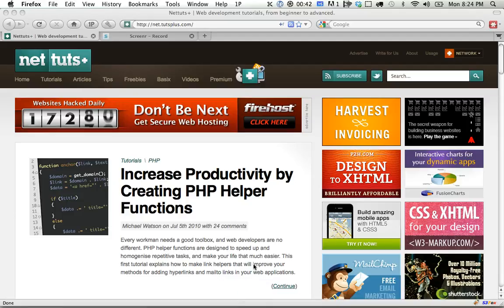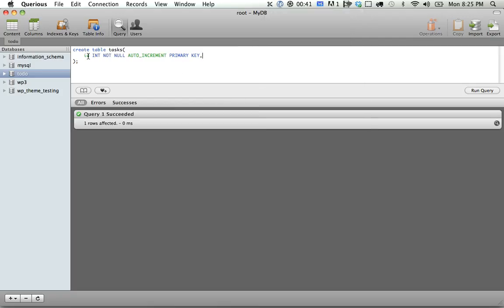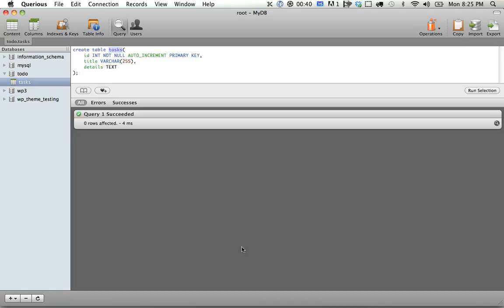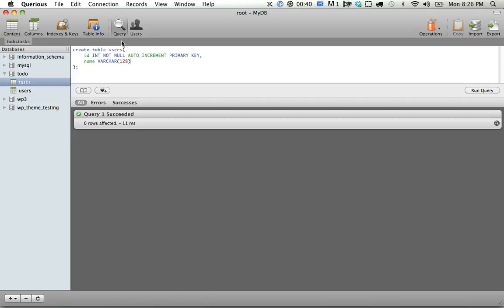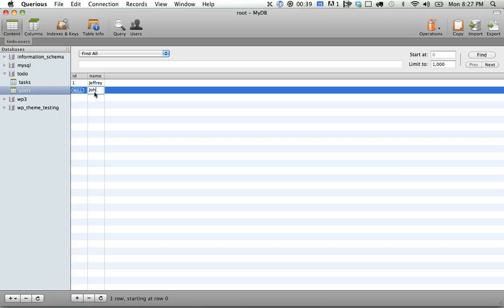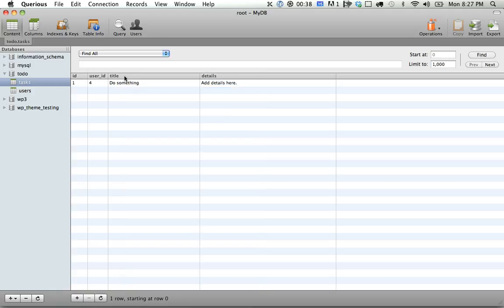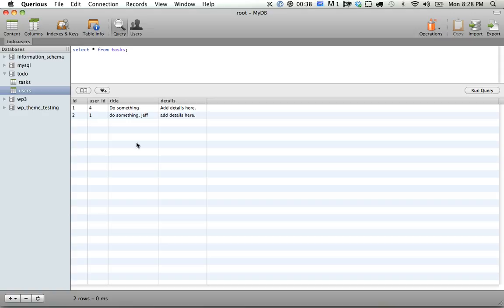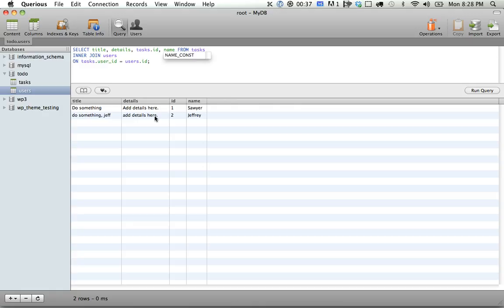Working with MySQL and INNER JOIN